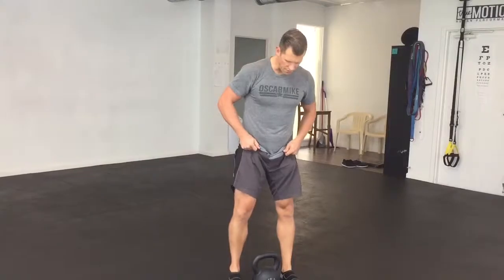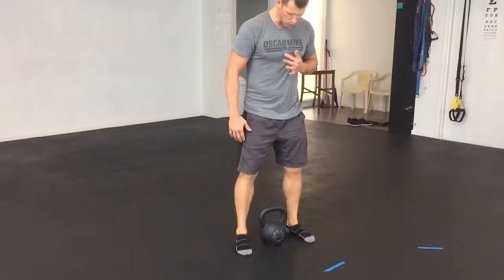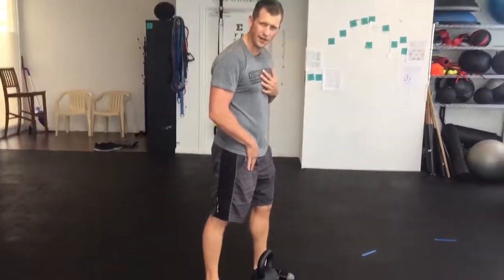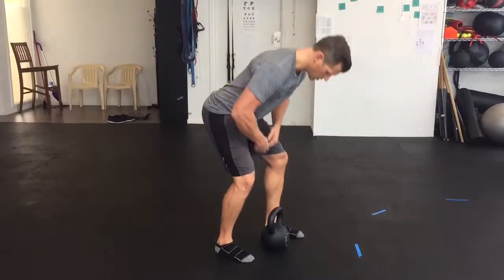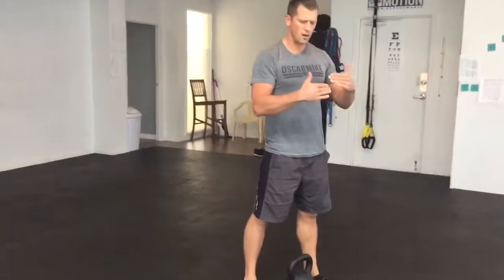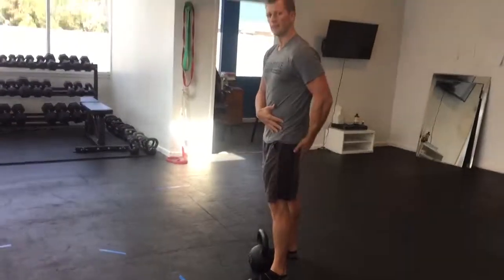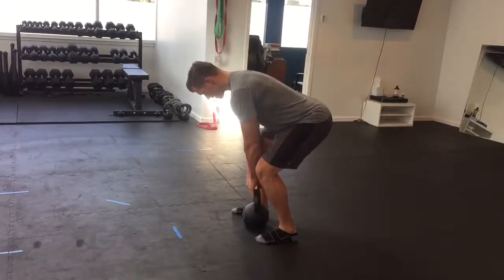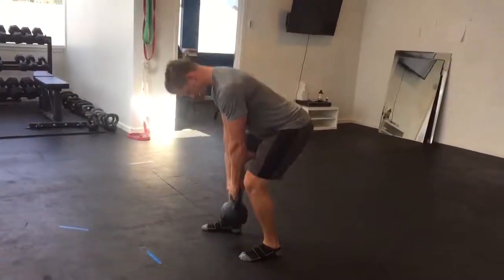Offset/ Staggered Deadlift